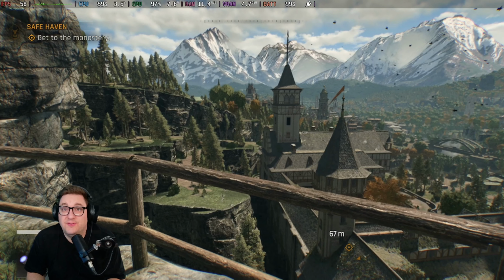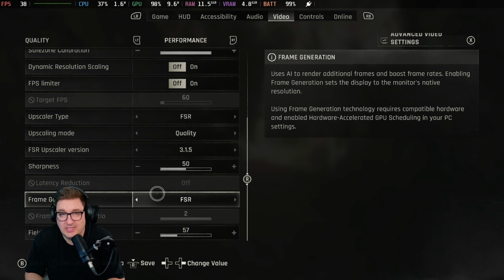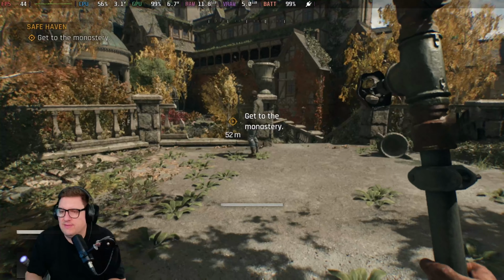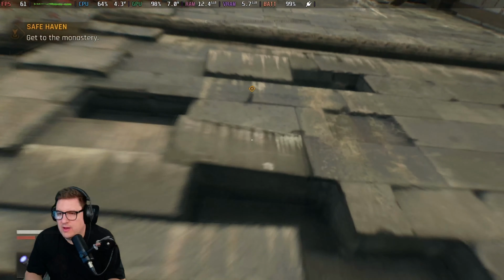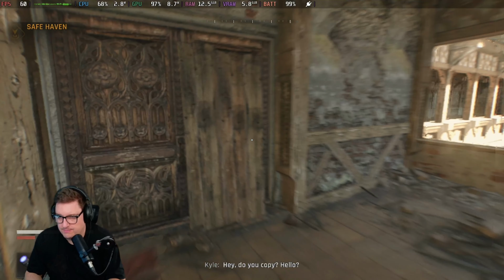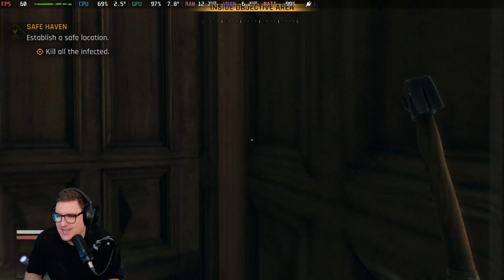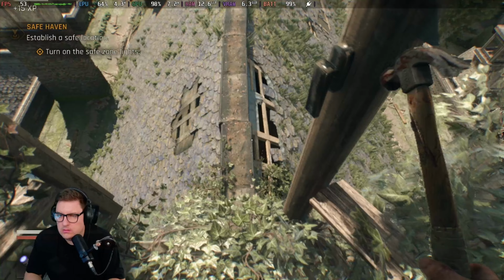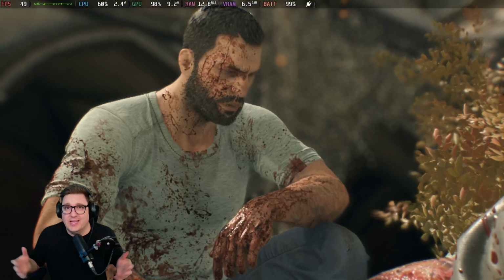Dying Light The Beast Is Fantastic On Steam Deck OLED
In this video, we play some Dying Light The Beast on the Steam Deck OLED to test how much FPS we can get at the highest settings possible. And quite surprisingly, it's really, really good.

0:00 - Intro
00:52 - Best Graphics Settings
2:16 - Gameplay Experience
13:25 - Outro

Help us grow, and help that algorithm. We really appreciate your support. Unless otherwise stated with (Ad), this is not a sponsored video! All our reviews are impartial and honest, and we try to showcase the good and bad of everything we look at.